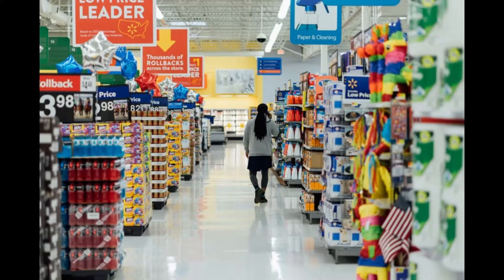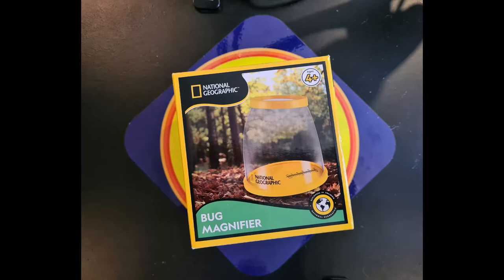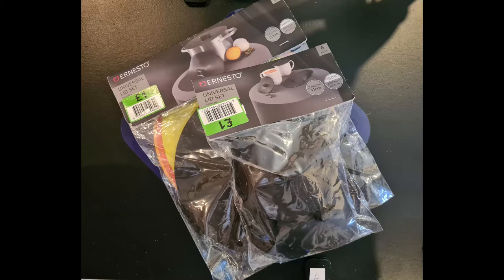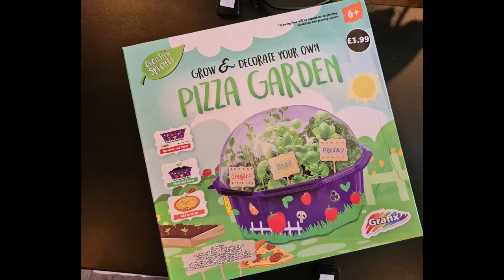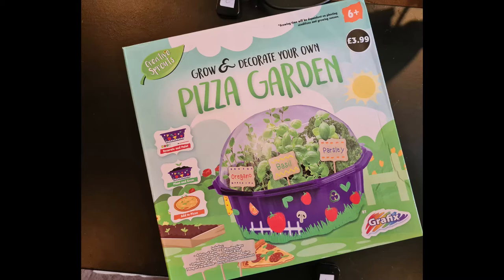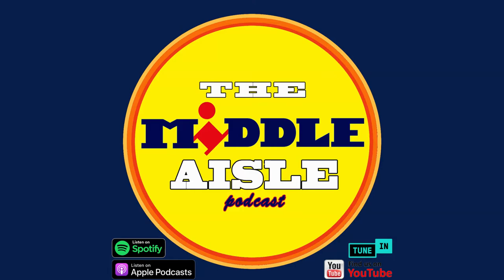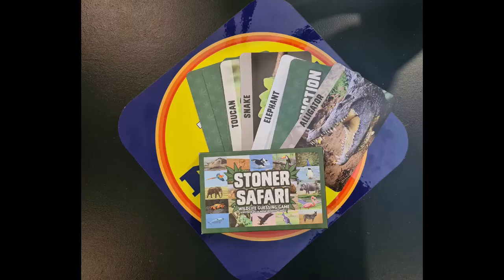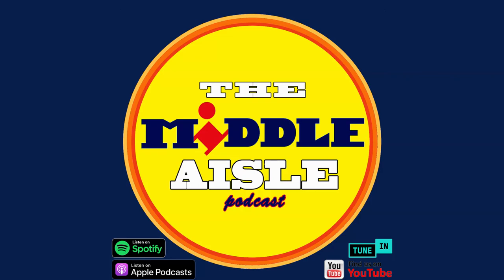The Middle Aisle Podcast - S1 Ep8: Bug Barbecue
Another installment of The Middle Aisle Podcast! Four friends discuss the bizarre items found on the middle aisles of well-known German supermarkets.

This week we welcomed our first guest on to the podcast, good friend and favourite drummer, Craig.  He learnt about grilling ladybugs, how to keep a lid on it, where pizza grows and how to stop flying off the handle.

You can vote for your favourite item from the show on Instagram